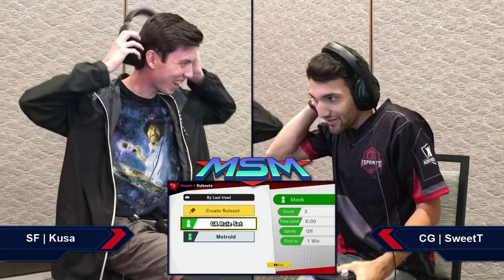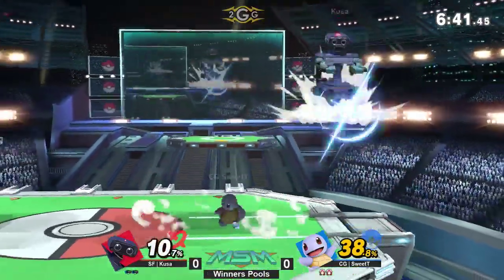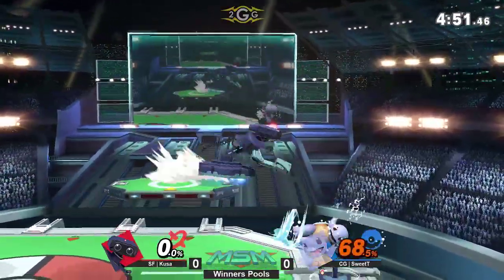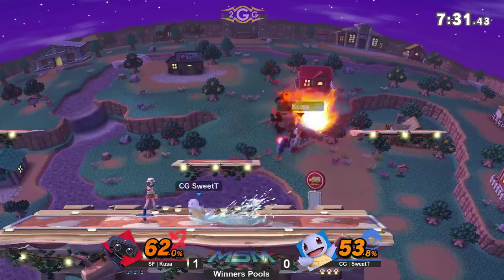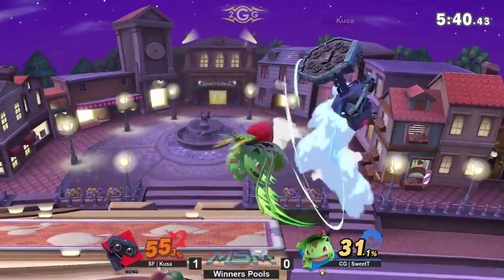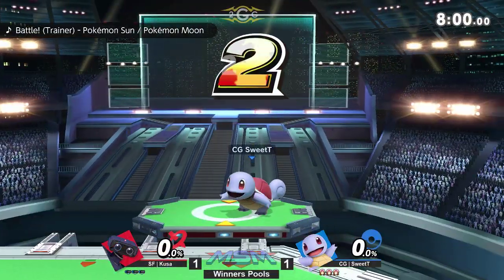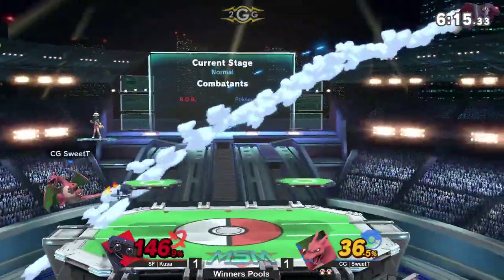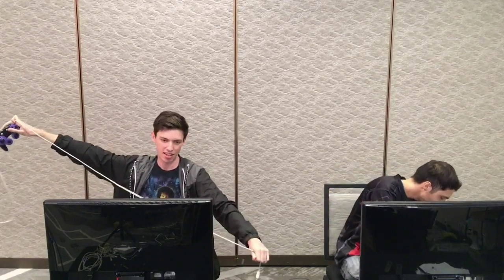MSM 205 - SF | Kusa (ROB) Vs CG | SweetT (Pokemon Trainer) Winners Pools - Smash Ultimate